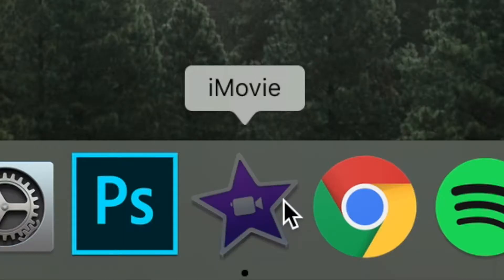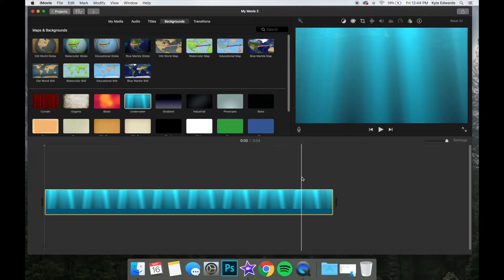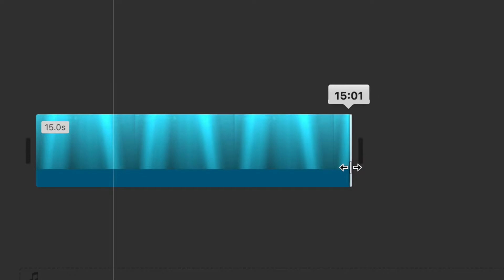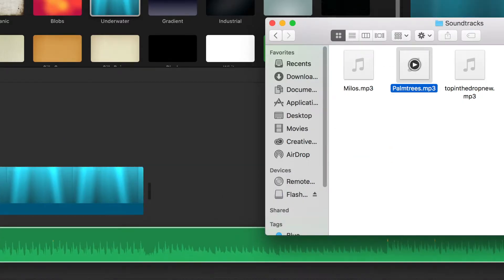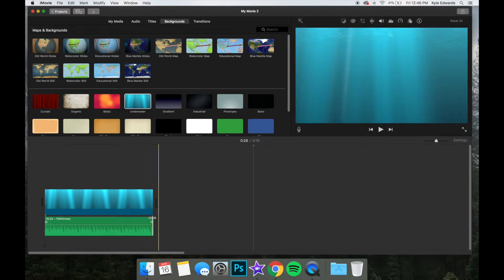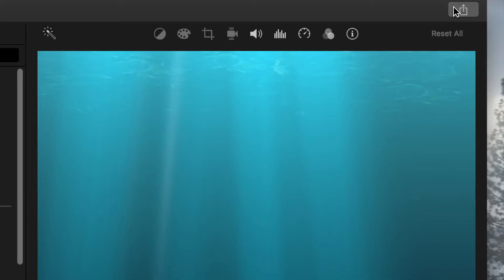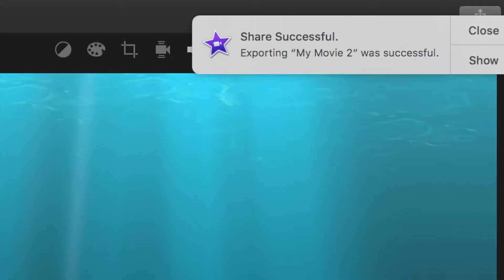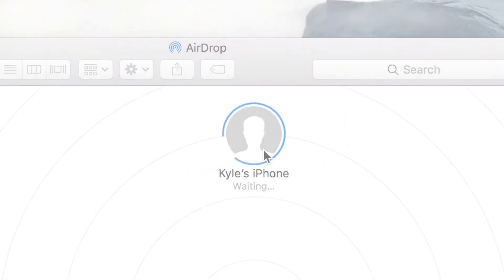Quick iMovie Tutorial: Easy Instagram Story Video Template!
A quick tutorial on how to create a simple template for Instagram stories featuring an attractive background and a music overlay! This example is done through iMovie, but will work with any video editing program of your choice.

Instructions in text form:
- Start by opening iMovie.
- On the bar toward the top left of the screen, find and select the option for Backgrounds.
- Pick out the background you’d like to use, then select and drag it into the storyboard.
- Hover the mouse over the edge of the clip until you see a double-sided arrow. Click and hold and drag the mouse out until the clip is 15 seconds long, the maximum video length for an Instagram story.
- Next, locate your audio track and drag it into the audio channel in iMovie.
- Adjust the audio track to match the 15 second length and make sure the rhythm flows well in the 15 second span.
- Place the mouse over the small dot on the audio track; click and drag slightly to the left to add a subtle fade out at the end of the clip.
- Select the export icon at the top right of the screen.
- I export the clip at 720p, with the quality set to high and with faster compression — but use whichever settings would be best for you.
- Once the file is saved, all that’s left is putting the clip on your phone.
- You can then add text, emojis, polls, and anything else you’d like once the clip is loaded into Instagram.